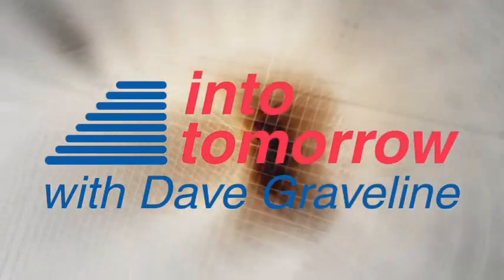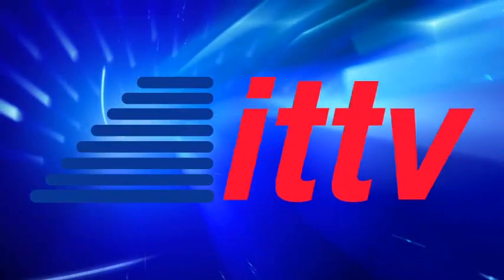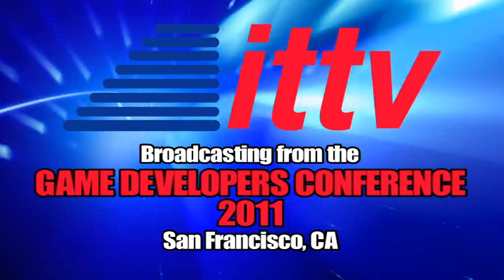GDC 2011: Extreme Reality (XTR3D)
Into Tomorrow was at the Game Developers Conference in San Francisco, California. Dave Graveline interviewed Yaron Aizenbud from Extreme Reality about controlling laptops, smartphones and tablets using nothing but hand gestures.